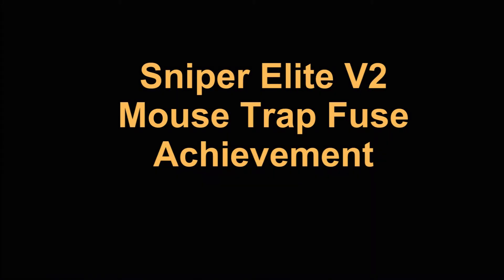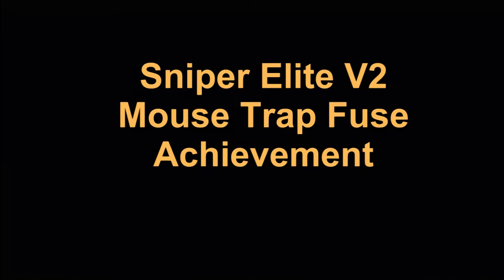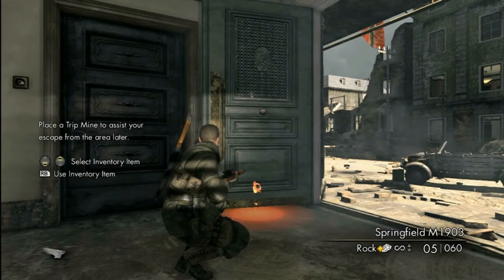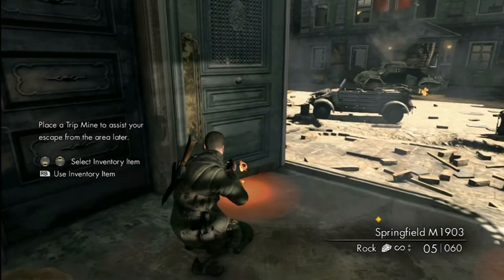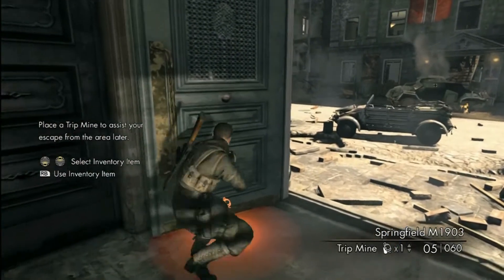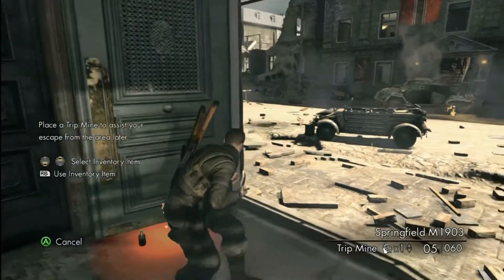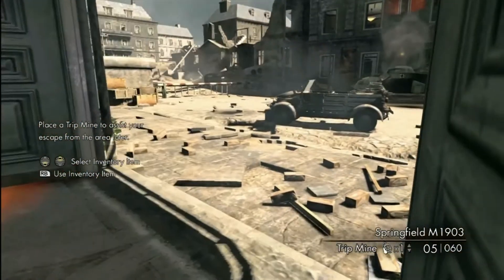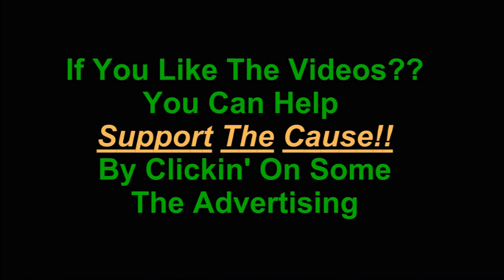Sniper Elite V2 Achievement Mouse Trap Fuse.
Sniper Elite V2 Achievements